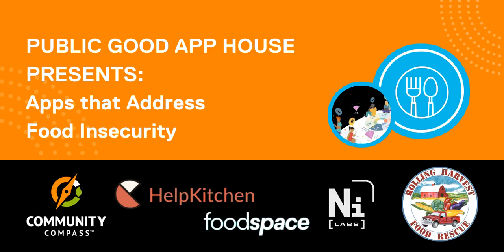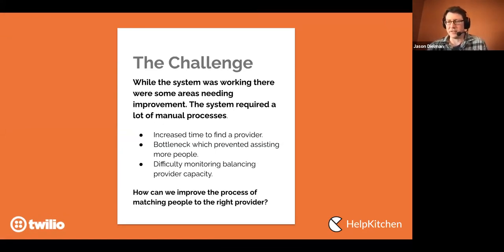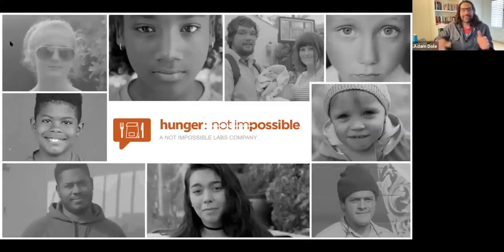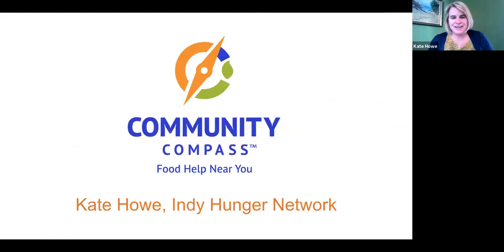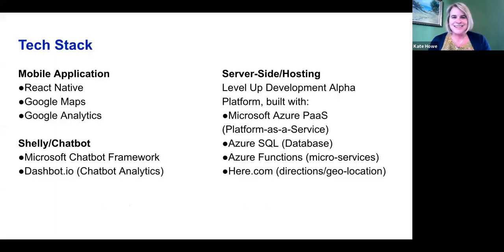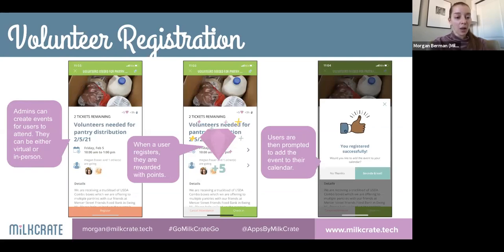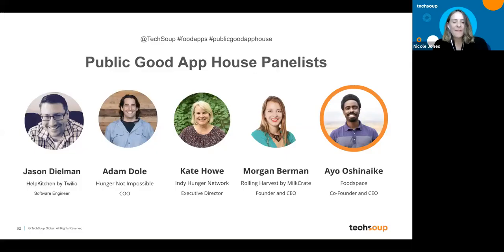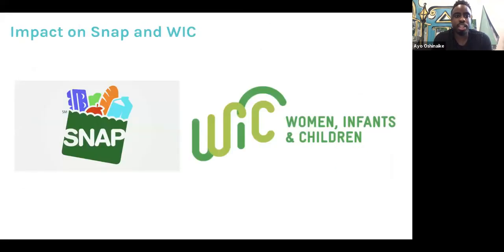Public Good App House: Apps that Address Food Insecurity - March 2021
Food insecurity affects about a quarter of the world's population and more than 80 percent of US food banks are serving more people now than they did a year ago.

How can we apply technology towards these challenges? Join our next Public Good App House demo event and discover five apps that address food insecurity.
DEMOS

HelpKitchen from Twilio

Helping to alleviate the problem of the increased demand/need for food during the covid-19 crisis. HelpKitchen's Twilio SMS app helps families in need find meals during these difficult times.

Hunger not Impossible from Not Impossible Labs

Hunger Not Impossible is a software platform that connects people with convenient, nutritious, pre-paid meals from nearby restaurants in a dignified way, all through simple text messaging.

Community Compass from Indy Hunger Network

Community Compass is an app that connects people with food assistance in Indianapolis. Users can find locations and information for food pantries, hot meal sites, WIC clinics, and WIC and SNAP retailers or use the chat bot to determine their eligibility for federal nutrition programs.

FoodSpace from Foodspace Technology

Foodspace receives photos of your inventory and translates the images into a text and photo-based online inventory for online shopping. It includes nutrition facts, barcodes, general item descriptions.

Rolling Harvest from MilkCrate

MilkCrate is an award-winning mobile platform with a unique way to create affordable and easy to launch apps for your volunteers, students, community members, or human service clients. Rolling Harvest partners with local farmers, making it easy for them to share their fresh, healthy produce with the food-insecure communities in which they live. Their dedicated volunteers use a new app built by MilkCrate to help with daily pick-up and delivery schedules from 40 farms and food producers.